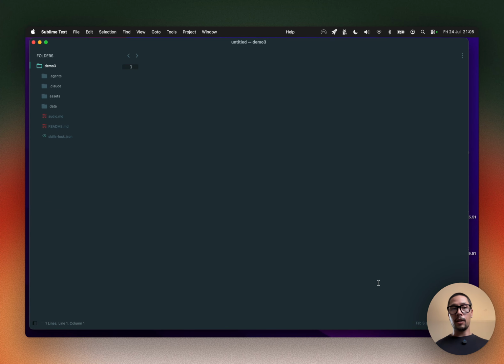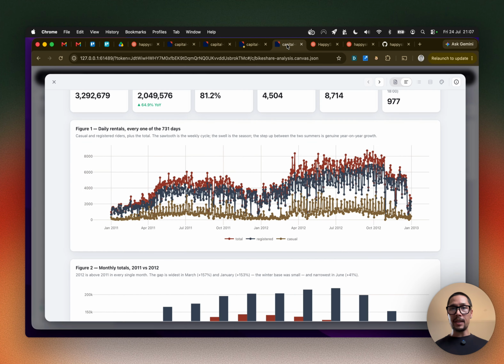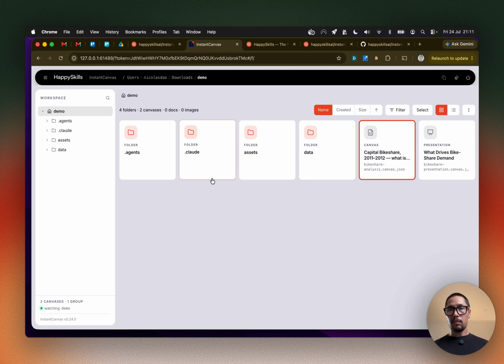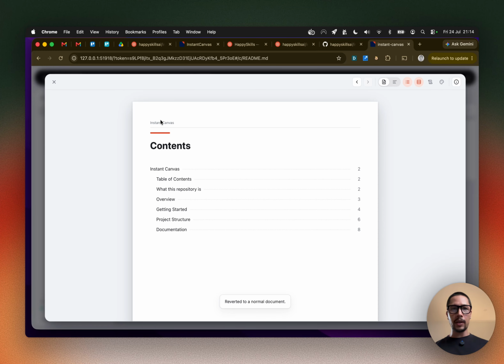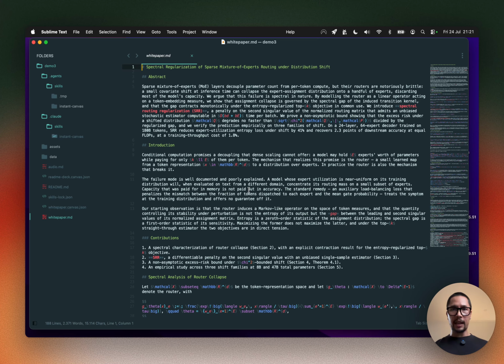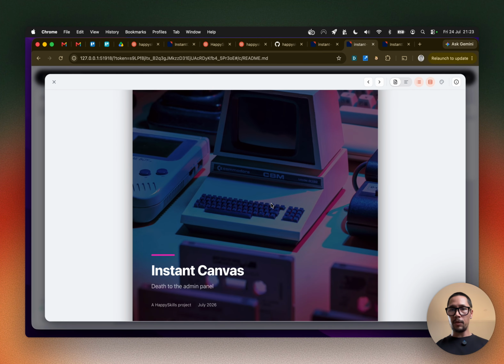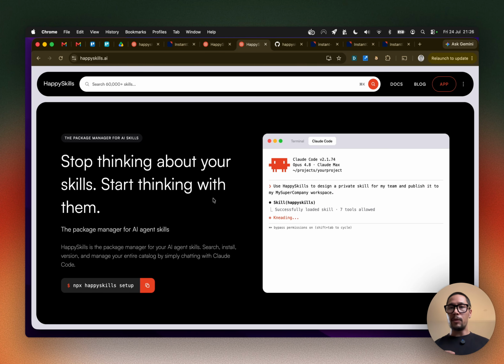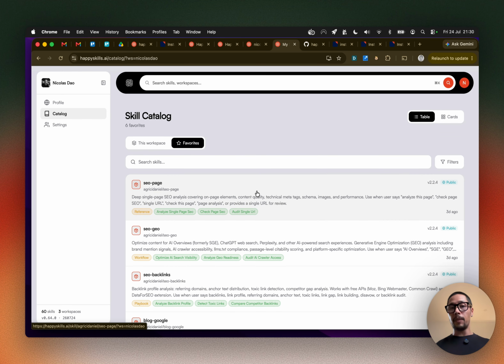Claude Code Doesn't Need to Write Chart Code. Give It This Instead.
Claude Code can do the analysis. It just can't show you the answer — you get a wall of
markdown, and a wall of markdown is not something you send to a client.

Instant Canvas fixes that. It's a free, open-source Claude Code skill that turns the markdown
your agent already writes into the thing you actually needed: a designed PDF report with a
cover and a table of contents, an academic white paper with real typeset equations, a slide
deck you can present fullscreen, and dozens of interactive 2D and 3D charts you never had to
code.

Install it in one line, inside your project:

npx happyskills install happyskillsai/instant-canvas

Then just ask:

"Use instant canvas to open this project"

No MCP server. Nothing running in the background. No authentication. No account needed. Claude
writes a small JSON file, Instant Canvas renders it in your browser, and it hot-reloads the
moment you save.

I go through the whole thing end to end on a real project — markdown to print-ready PDF,
headers and footers, tables of contents, white-paper mode with LaTeX-quality maths, cover art
Claude fetches and colour-matches itself, presentations, and the live-reload workflow. Every
prompt I use is on screen.

The part most people miss is at 8:55: your document is still just a .md file. Instant Canvas
keeps its styling in a small companion file next to it. Delete the companion and you still
have plain markdown. Nothing is locked in, nothing is proprietary, and your agent keeps
working the way it already does.

I do a lot of data science work, and I was tired of two things.

Asking Claude to hand-build an HTML page every time I wanted a chart — picking a library,
wiring the axes, fighting the CSS, reinventing that wheel on every project. And handing people
a .md file when what they asked for was a report.

Instant Canvas is the answer to both. The charts are already built and already documented, in
a format Claude can read, so it picks the right one for your data without a brainstorming
session. And the layout work is done.

ABOUT HAPPYSKILLS

Instant Canvas is distributed through HappySkills — the registry I built for AI agent skills,
and the reason the install above is one line.

It works like npm, but for skills: real dependency resolution, lock files so installs are
reproducible across machines, conflict detection before you install, and install-once /
share-across-agents support for Claude Code, Cursor, Windsurf, Codex and more. Claude can
search and reason about the catalogue itself over MCP — you describe what you need and it
finds the skill.

It's also where skill authoring stops being painful. Writing a skill that auto-invokes
reliably is genuinely hard once the skill gets large, or once you have a lot of them in one
project. HappySkills helps you author to best practice, publish privately, and version
everything automatically — every deploy is a version, and you can roll back to any of them.

There are 65,000+ skills on it. It's free.

If you keep a giant GitHub repo of skills you've collected, you don't need to anymore — star
what you like, and ask Claude for it by description later.

⏱️ CHAPTERS
0:00 Claude Code writes great markdown — that's the problem
1:01 Instant Canvas, installed in one line
1:56 Claude picks the chart for you, in 2D and 3D
3:37 Markdown to a print-ready PDF
4:07 ...and to a slide deck
7:41 Real equations, without the LaTeX pain
8:55 It's still just a .md file — nothing is locked in
10:28 Claude finds the cover art and steals its colour palette
12:41 HappySkills: 65,000 skills, one line each